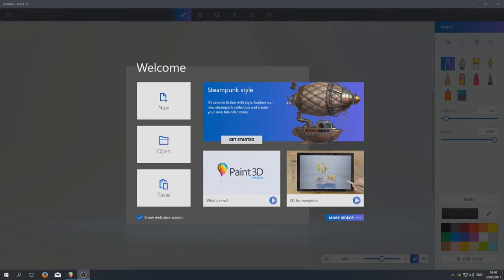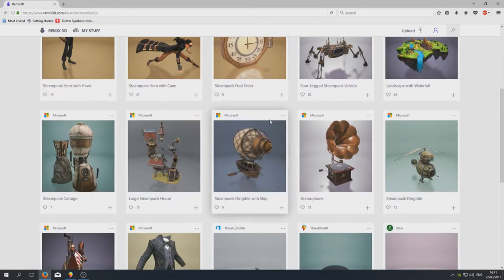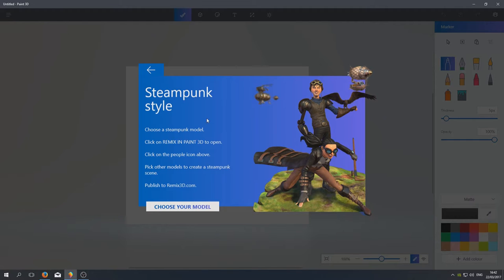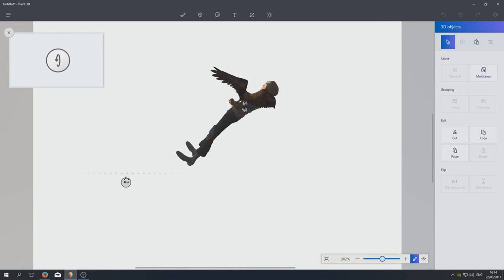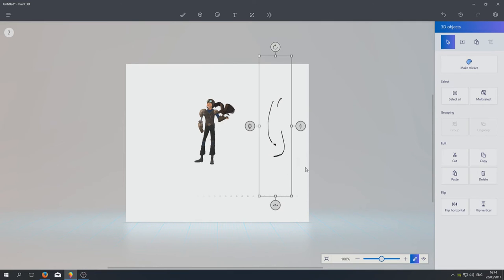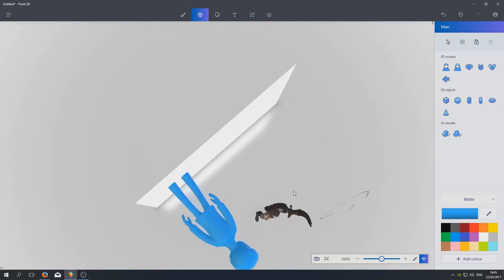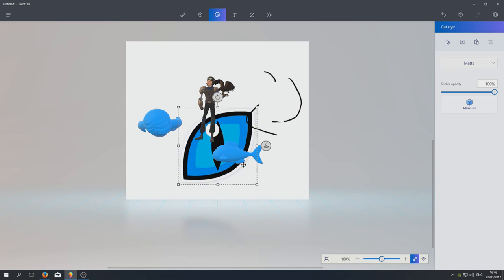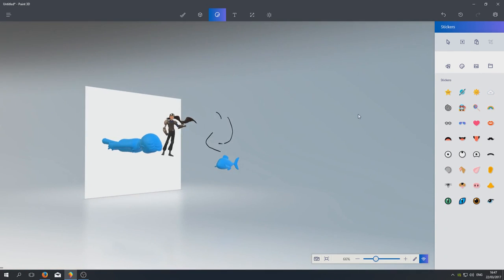Windows10 Let`s Take A Look At NEW Paint 3D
In this Windows10 Video we will be taking a look at the new Paint 3d Preview this is an amazing new photo editing program you can use on your Windows10 desktop. Bring your ideas to life in 3d.

Description:
Introducing Paint 3D! The easy-to-use Paint that you know and love has been reimagined, with an updated look and feel and a ton of new features. Now, Paint 3D allows you to create in every dimension. It’s simple to get artsy with a bunch of new tools and even create 3D models that you can play with from all angles.
We're constantly working to bring you new features. In the meantime, help shape the future of Paint 3D by submitting your feedback.